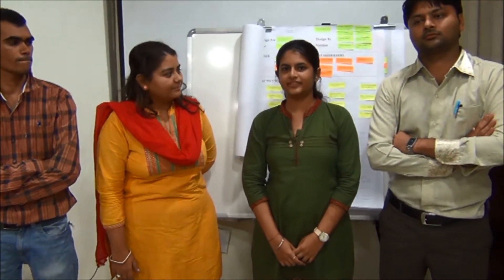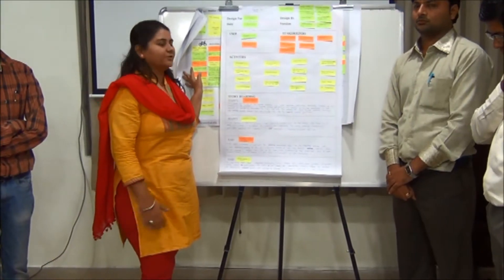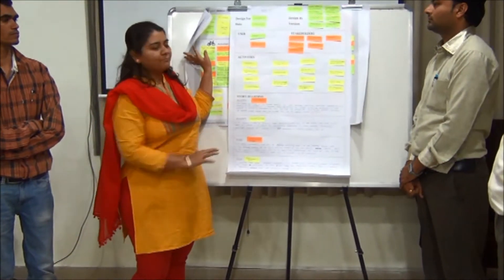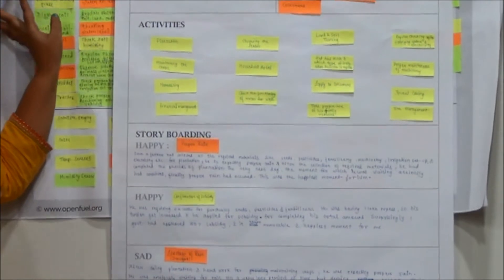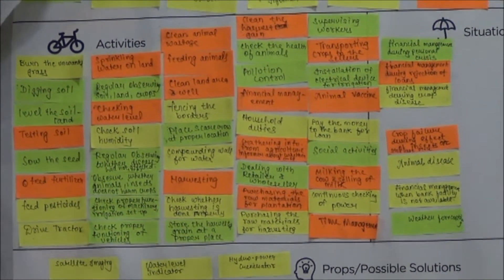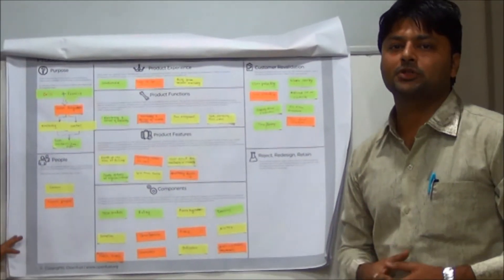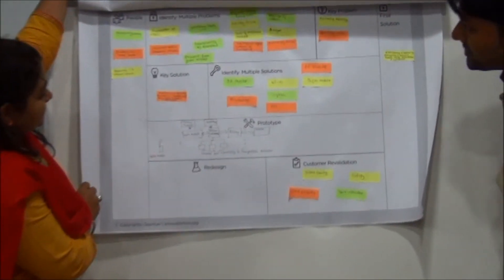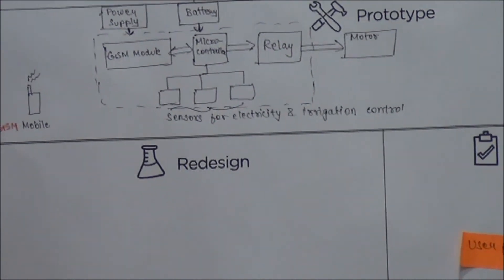Design Engineering Case-17 (GTU)